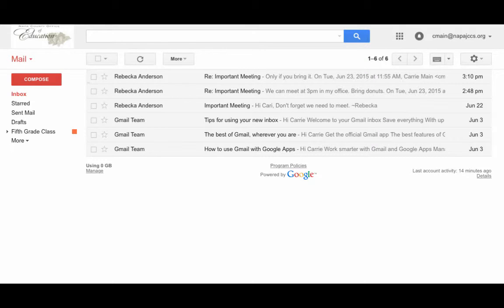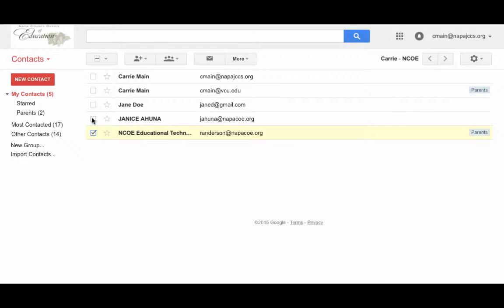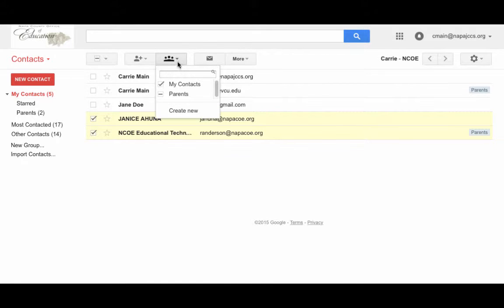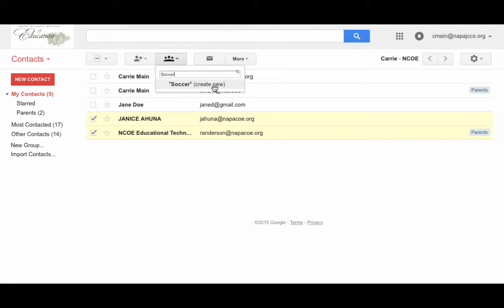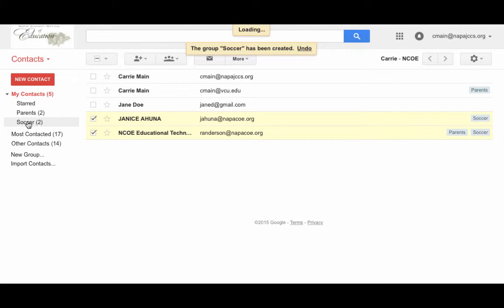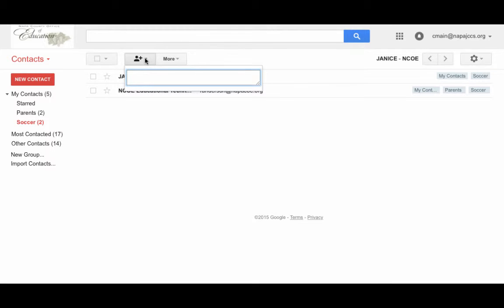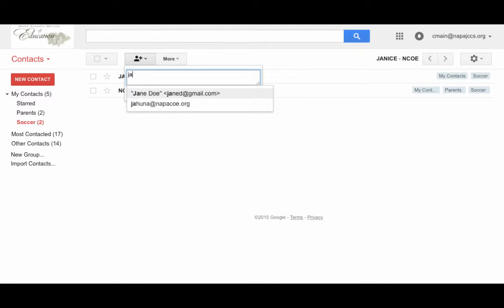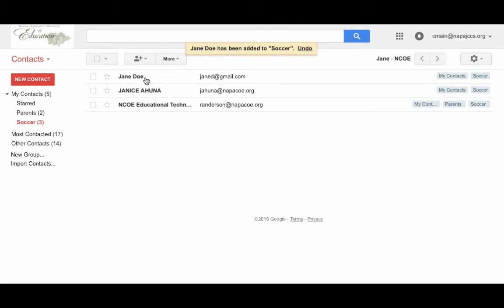Create Contact Groups